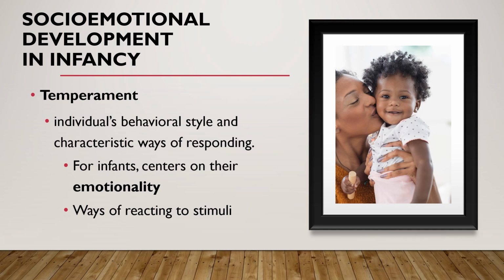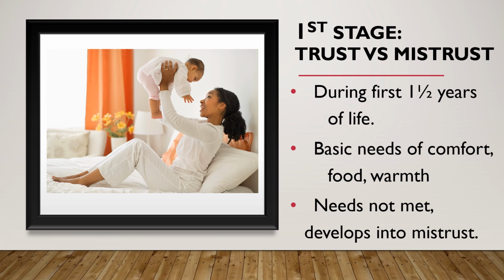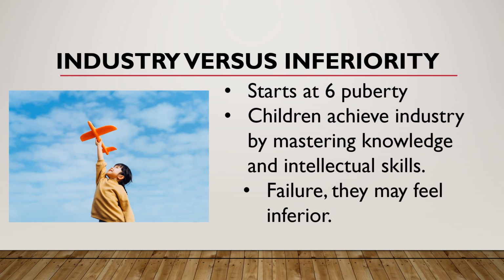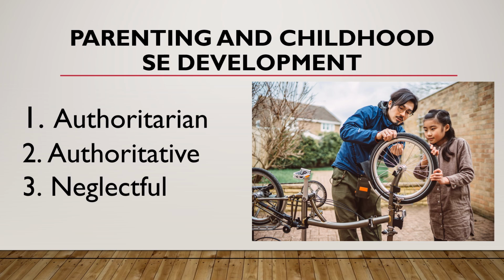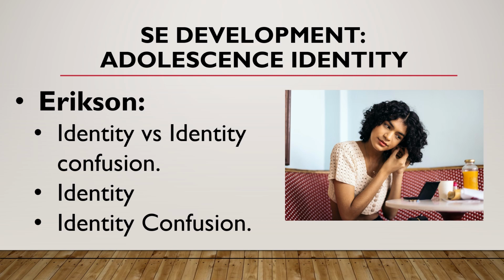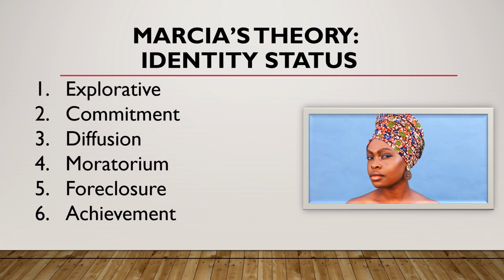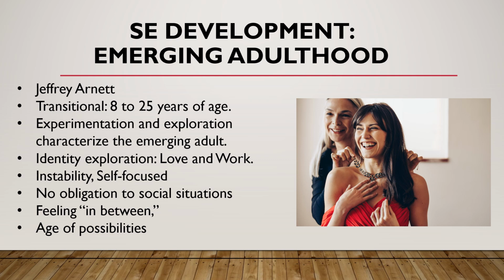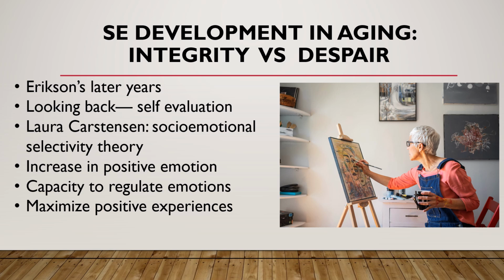Clinical Psychology Lecture #4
Social Emotional Development